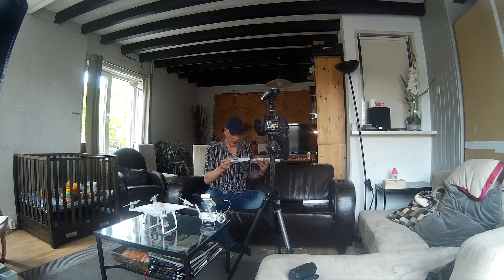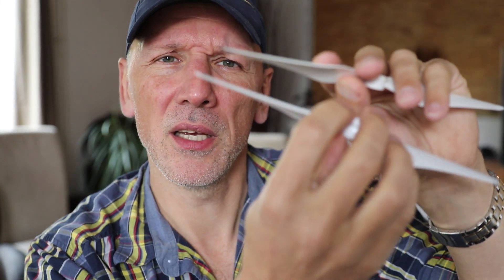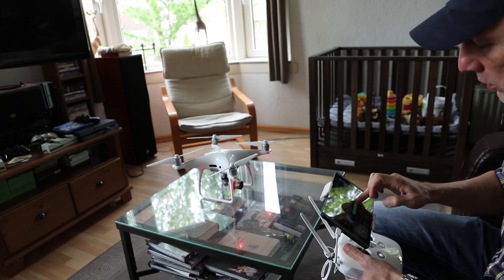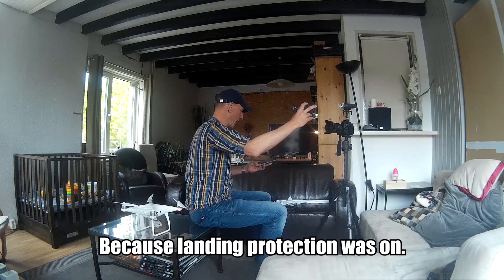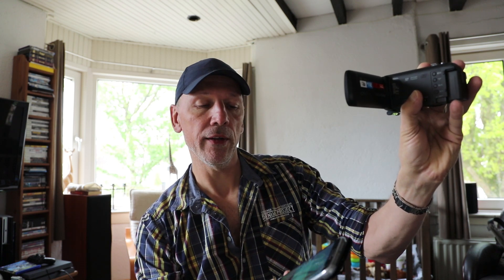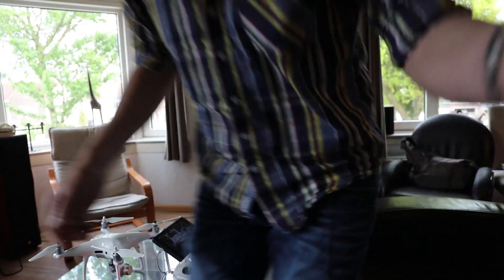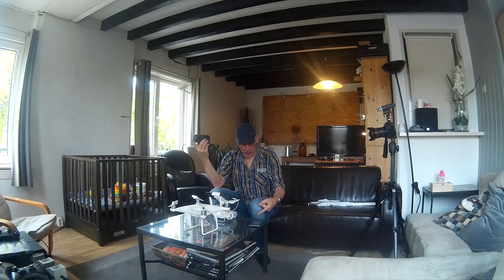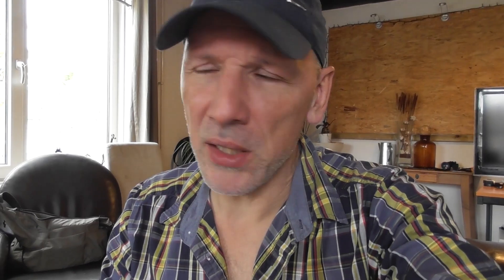How to get 1-2 minutes longer flight time on the DJI Phantoms just with different propellers.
Test of the Masterairscrew propellers that promise to be more efficient and have a lower noise level.

My Equipment list:
* HDMI module (might give disconnection errors)
(on the P4)
* SJCAM SJ4000
* Panasonic HC-V380